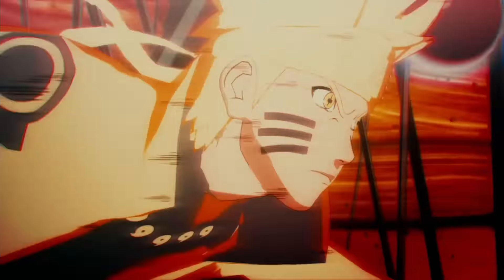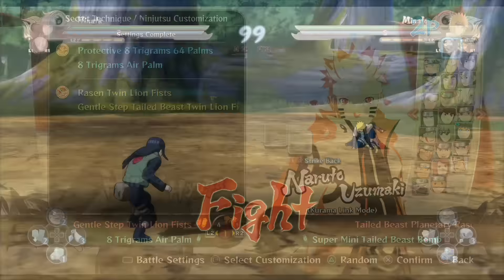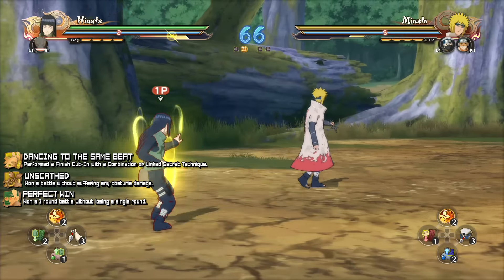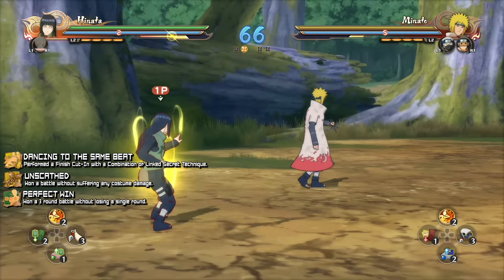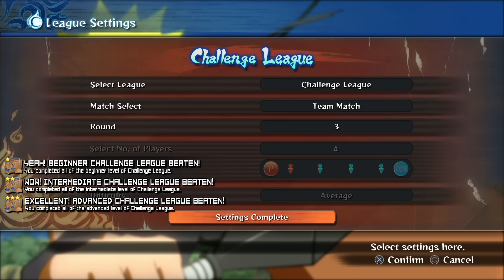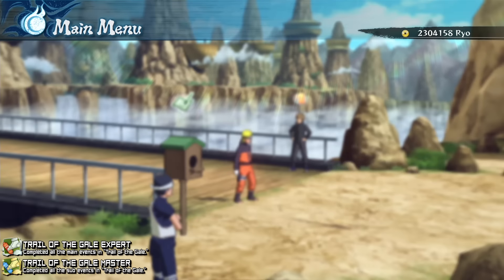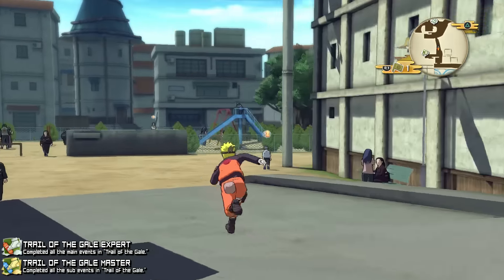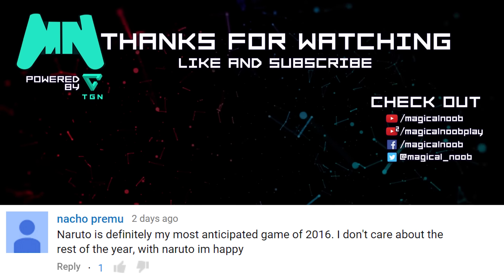Naruto Storm 4 | Achievement Overview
Itching to know how to get a specific achievement on Naruto Shippuden Ultimate Ninja Storm 4? Globku has your back! Check out the achievement overview and see what it takes to earn that last trophy!

Attacking is the Greatest Defense 00:51
Masterful Timing 00:59
Personal Strengths, Maxed Out 01:08
The Possibilities of the Next Strike 01:17
Dancing to the Same Beat 01:30
Unscathed 01:30
Perfect Win 01:30
Forbidden Power Released 02:23
Full Power Teamwork! 02:23
Personal Strength, Released 02:56

30 Wins in Ultimate Survival! 03:24
Beginner Ability Cap Survival Complete! 03:48
Intermediate Ability Cap Survival Complete! 03:48
Advanced Ability Cap Survival Complete! 03:48
Yeah! Beginner Challenge League Beaten! 04:17
Wow! Intermediate Challenge League Beaten! 04:17
Excellent! Advanced Challenge League Beaten! 04:17

Story chapters 04:46
Rank S Scores 05:18

Trail of the Gale Expert 05:35
Trail of the Gale Master 05:35

Perfect Storm Master 07:26